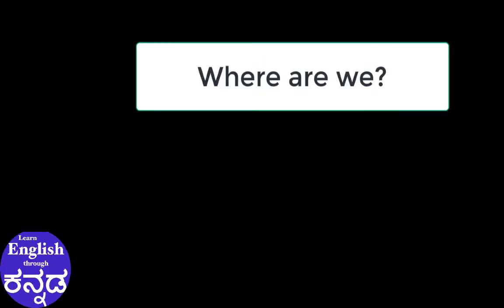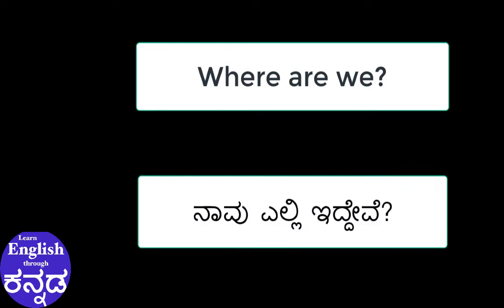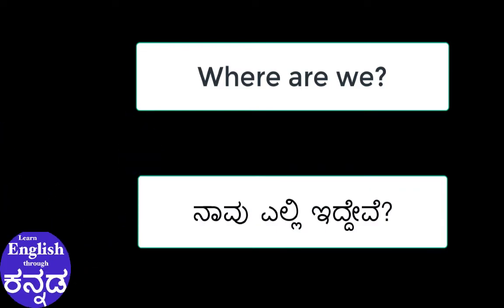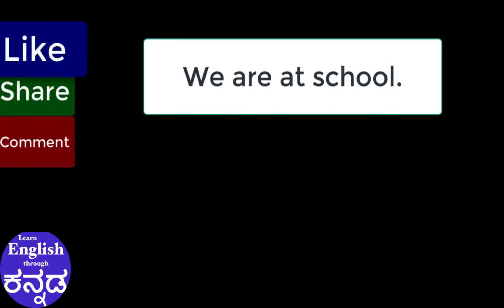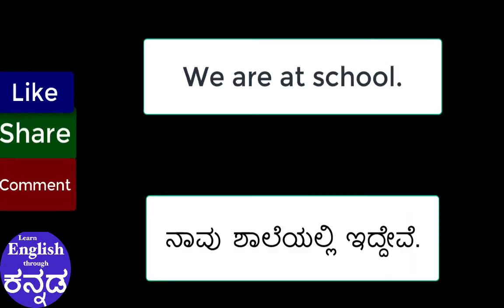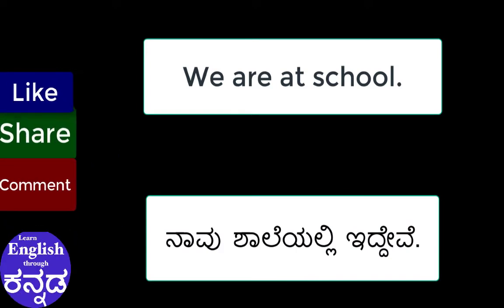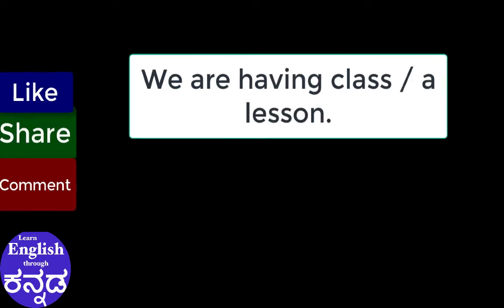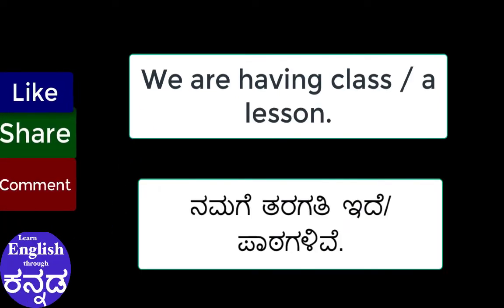Everyday English Listening | Spoken English Practice | (ಕನ್ನಡದಲ್ಲಿ) Daily Use English Sentences